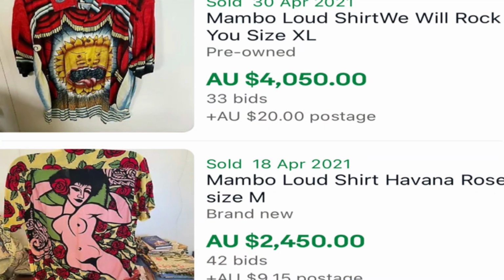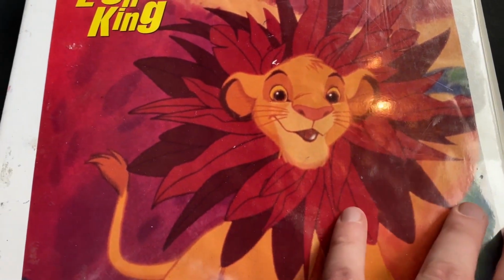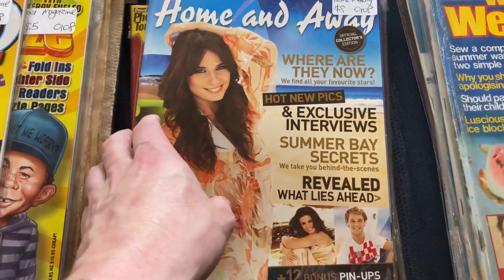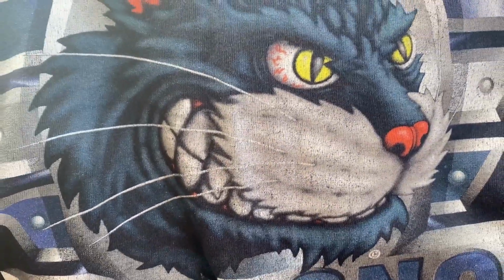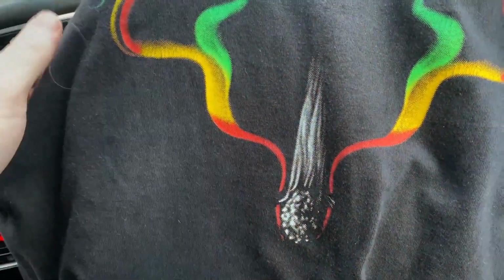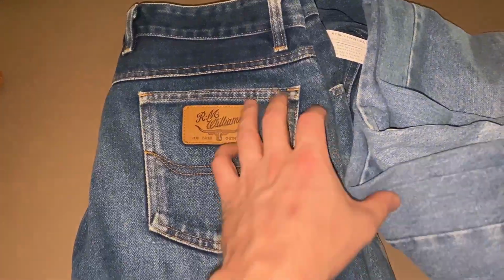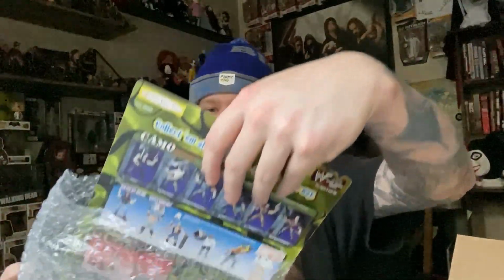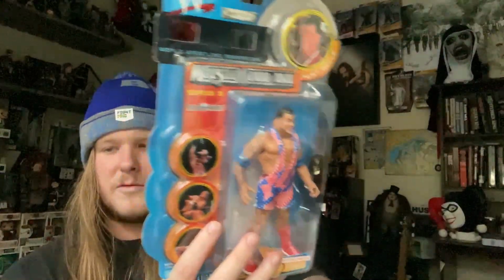Mambo and Dr Marten items FOUND while thrifting in Australia!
My name is Judda, and I’ve been a part time reseller in Australia for some time now. As of September 2020 I became redundant in my full time job, giving me the ability to become a full time reseller.  I planned to show my journey as a reseller by catching all the things I see and learn on video. Join my flipping diaries and see what I’m flipping for cash and what nonsense I am getting up to this week.

I am on TikTok at Diary of a flipper

I am also now on SPOTIFY and ITUNES!

TOP TOYS OF THE 90s

MY FIVE WORST PURCHASES OF 2020

HOW I MADE $3000 RESELLING TOYS I BOUGHT FROM KMART, BIG W AND TARGET

ONE OF MY PREVIOUS RIDE ALONG VIDEOS